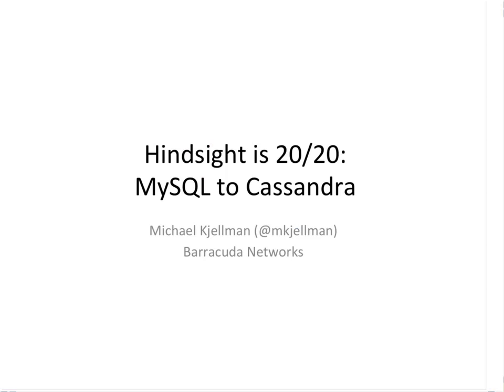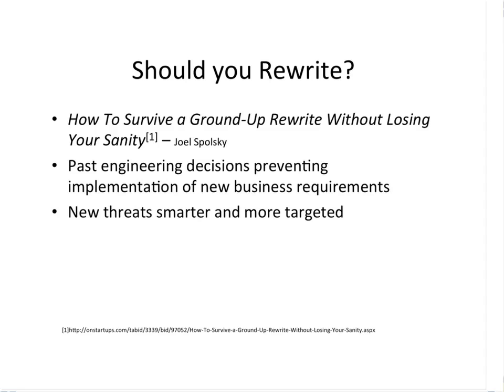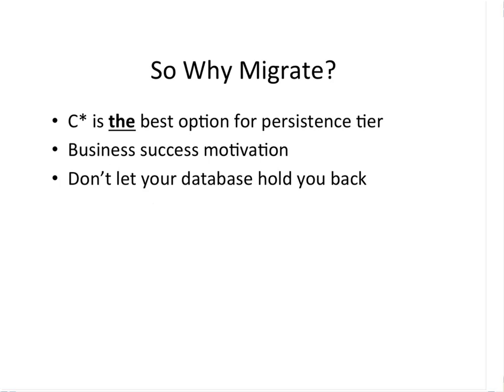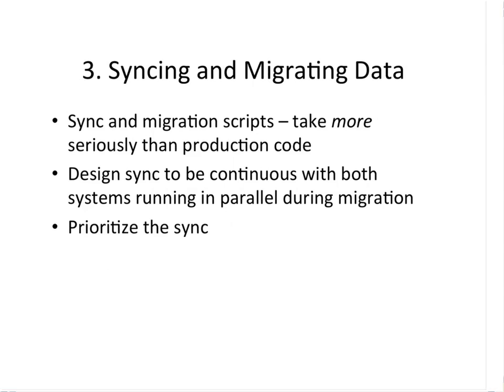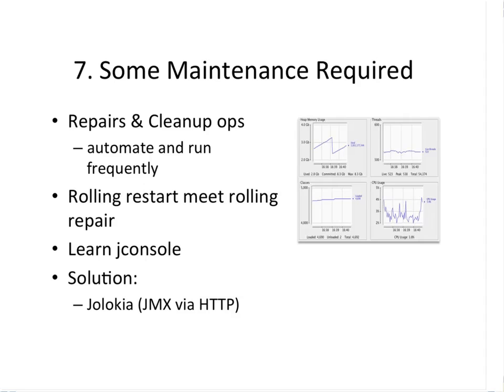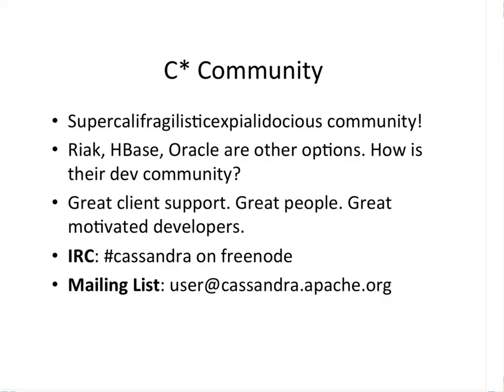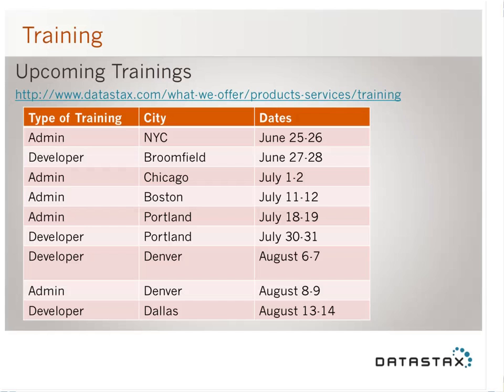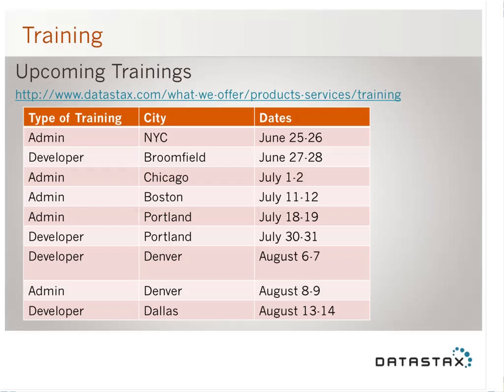Cassandra Community Webinar | MySQL to Cassandra - What I Wish I'd Known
A brief intro to how Barracuda Networks uses Cassandra and the ways in which they are replacing their MySQL infrastructure, with Cassandra. This presentation will include the lessons they've learned along the way during this migration.

Speaker: Michael Kjellman, Software Engineer at Barracuda Networks

Michael Kjellman is a Software Engineer, from San Francisco, working at Barracuda Networks. Michael works across multiple products, technologies, and languages. He primarily works on Barracuda's spam infrastructure and web filter classification data.